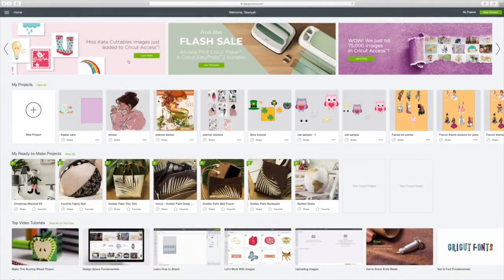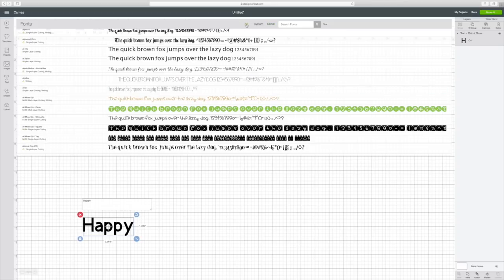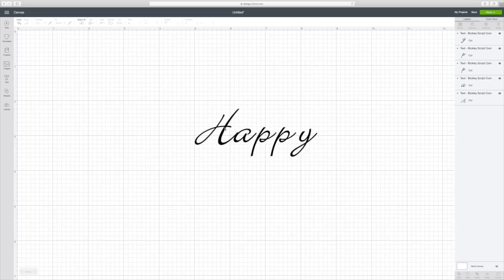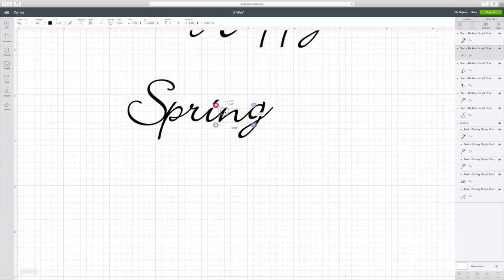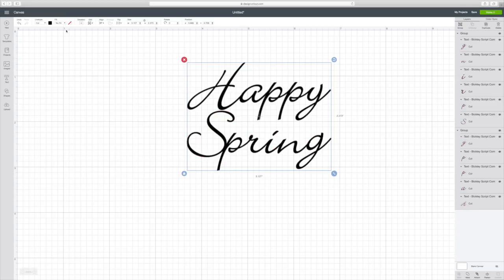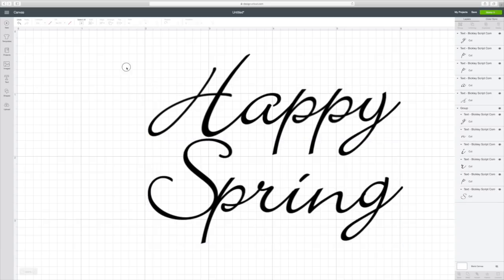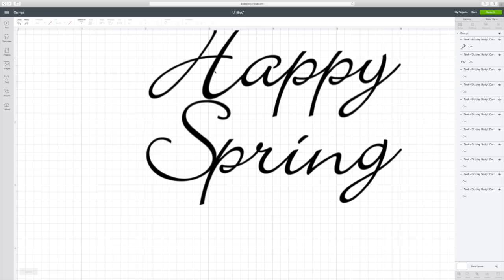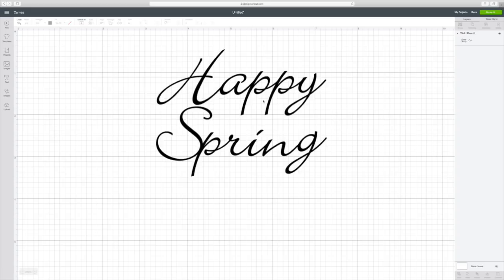How To Use Text In Design Space For Beginners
In this video How To Use Text In Design Space For Beginners, I show how to move the letters close together so that the words look like they were hand written. I also show how to change from cut to print then cut for your letters. I show how easy it is to use Cricut Design Space for beginners. This video is very helpful for beginners to Design Space.